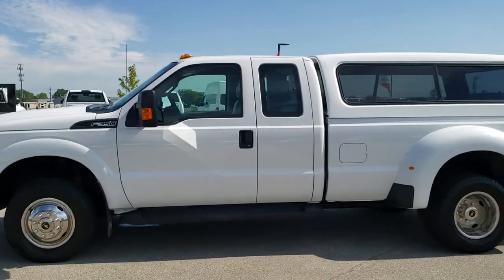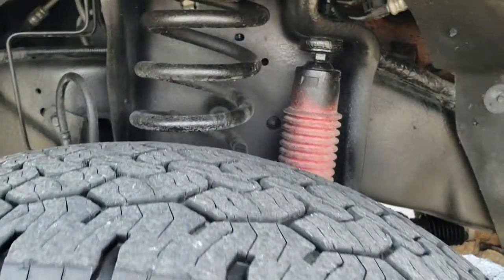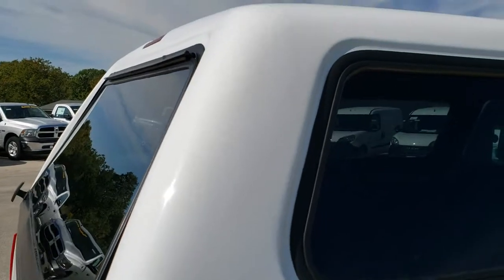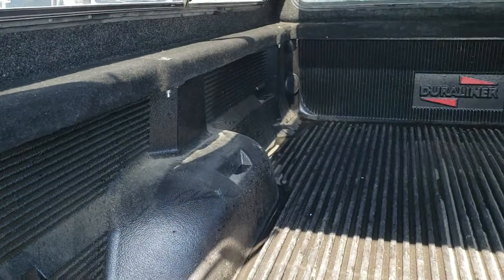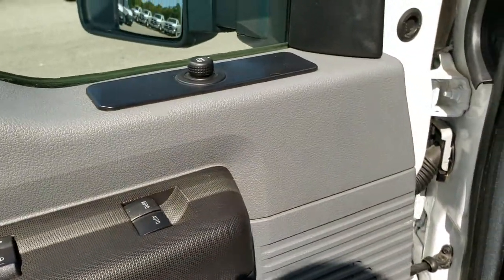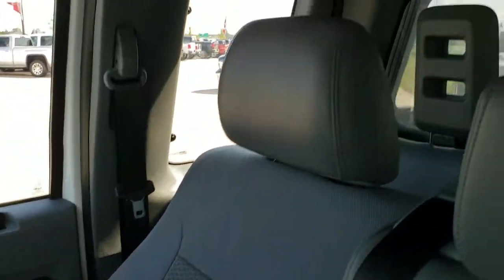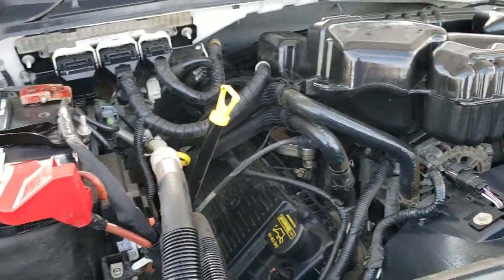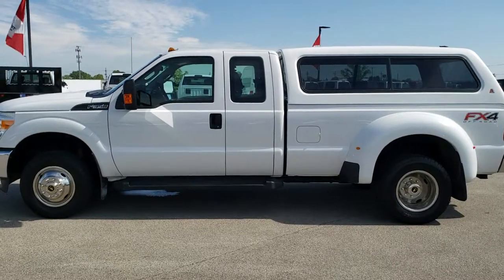2014 FORD F350 SUPERCAB LONG DRW GAS WALK AROUND REVIEW SOLD! 10311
Today we did a walk around review on this rare 2014 Ford F350 Supercab Longbox Dually.

Thank you for checking out this video on this 2014 Ford F350 Supercab Longbox Dually.

STOCK: 10311
PRICE: $33,999
MILES: 25,037
MAKE: FORD
MODEL: F350
VIN: 1FT8X3D68EEA62979
LOCATION: FOND DU LAC OSHKOSH WISCONSIN, 54937 TRUCKS ON 41

CLEAN TITLE HISTORY! 6.2 Liter V8 SOHC Engine with Flex fuel capabilities E85, 385 Horsepower, Supercab Extended Cab Four Door Ext, Long Box 8 Foot Longbox, Dual Rear Wheel Dually DRW, XL Package, 6 Speed Automatic Transmission with Optional Manual Tap Shift, 4x4 Floor Shifter Four Wheel Drive 4WD, FX4 Offroad Suspension Package, Non Smoker, 40/20/40 Split Front Bench Seating, Leer Truck Cap Topper, Full Towing Package with Receiver Trailer Hitch, Wiring and Transmission Cooler Tow Package, Camper Package with Anti-Sway Bars, Factory Brake Controller, Heated Telescopic Tow Power Mirrors with Built-in Directional Signals, Traction Control System, 3.73 Gears with Limited Slip Differential, BF Goodrich Rugged Trail T/A LT245/75 R17 Tires, Steel Rims with Wheel Covers, Four Wheel Disc Brakes, Factory Running Boards, Drop-in Bedliner, Clearance Lights, AM / FM Radio Tuner, CD Player, Microsoft SYNC System with Bluetooth, Hands-Free Audio System Blue Tooth, Auxiliary MP3 Jack Portable Audio Connection, USB Jack Portable Audio Connection, Keyless Entry System, Adjustable Height Seatbelts, Driver and Passenger Front Air Bags, Side Curtain Air Bags SRS Safety Restraint System, Multi-Function Steering Wheel Controls, Rubber Floors, Air Conditioning AC, Cruise Control, Power Locks, Power Windows, Tilt Steering Wheel, Oxford White, CLEAN AUTOCHECK! Very very clean inside and out! This is one of the sharpest 2014 Ford F350 supercab extendedcab longbox 1 ton trucks on our lot! Make your move before this super clean 4wd is gone!

STOCK: 10311
PRICE: $33,999
MILES: 25,037
MAKE: FORD
MODEL: F350
VIN: 1FT8X3D68EEA62979